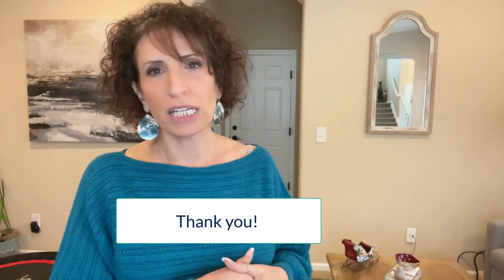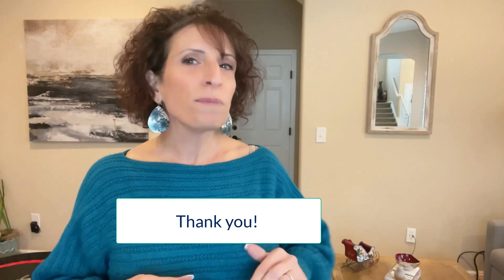Tinnitus, Anxiety, and Stress: What You Need to Know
You may often hear that tinnitus, anxiety, and stress are related, but do you know why? In this video, I will review cortisol, the "Stress Hormone" that leads to excessively high levels, and what also depletes cortisol. We will also explore how stress impacts tinnitus, fundamental lifestyle changes to better manage cortisol, and the various tests to measure cortisol function.